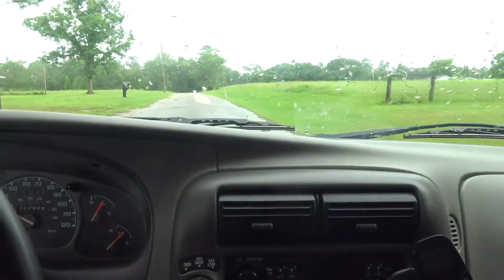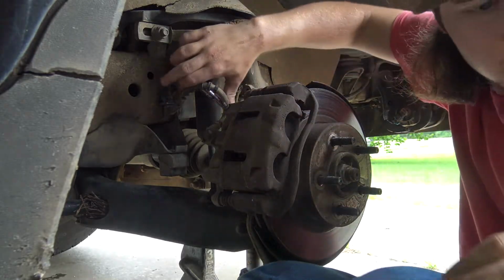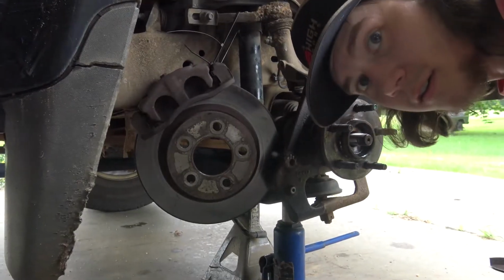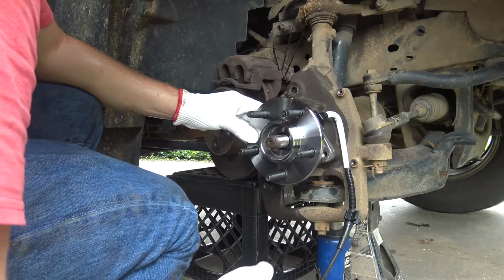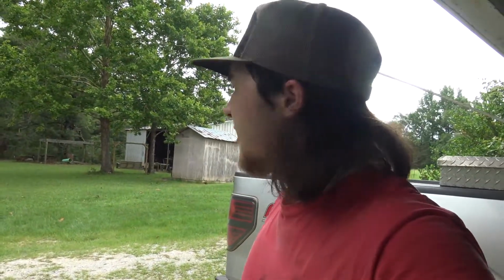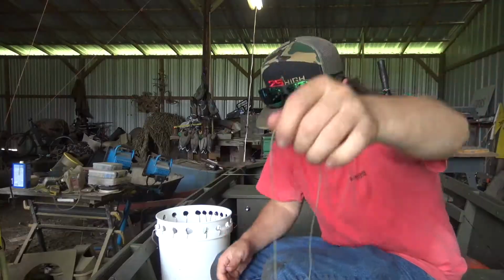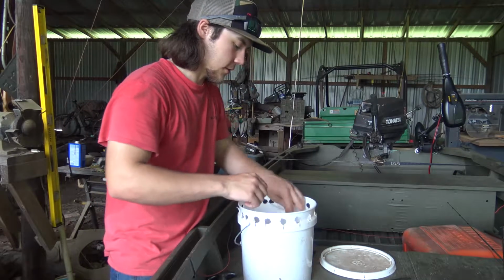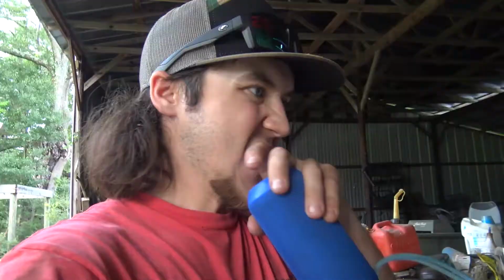This Was SUPPOSED To Be EASY! (Ranger Wheel Bearing)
PODCAST: ALL MAJOR PLATFORMS SEARCH US ON ITUNES!

REUNITE THE FIGHT!